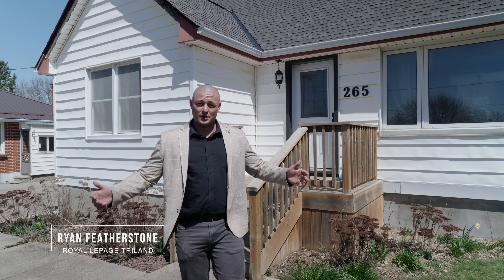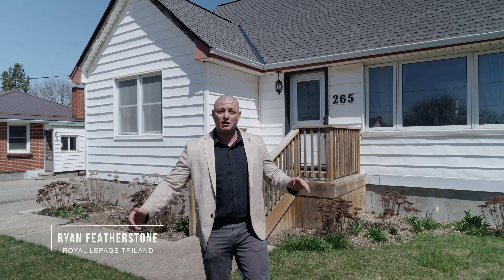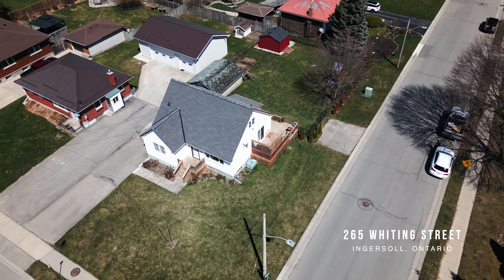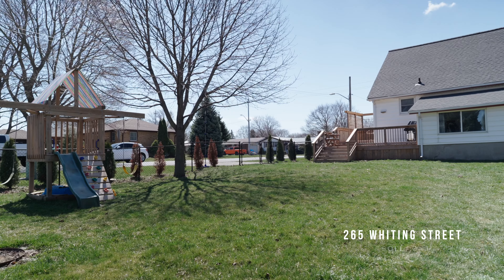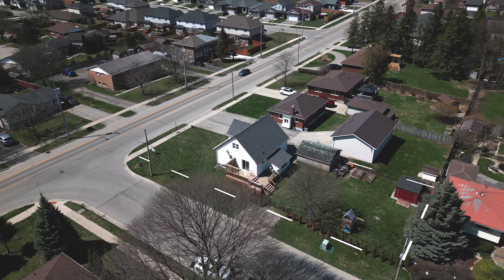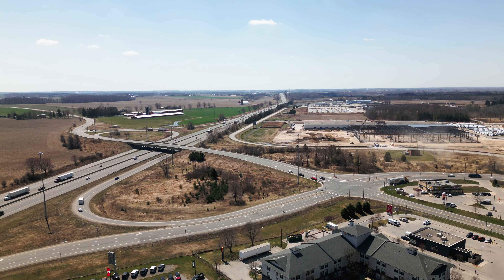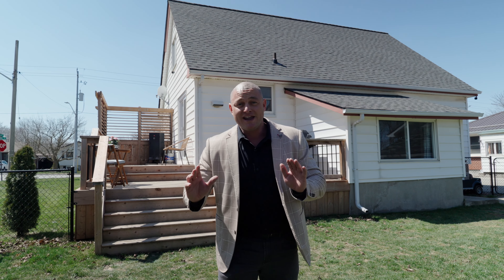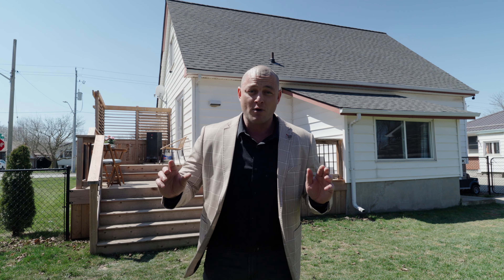For Sale | 265 Whiting St | Ingersoll, Ontario | 4K Virtual Tour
📍265 Whiting St | Ingersoll, Ontario | Canada 🇨🇦
SALES REPRESENTATIVE: Ryan Featherstone | Royal LePage Triland Realty Brokerage

📸 Camera:  Sony FX30
🖥 Picture Profile: S Log 3
📷Lens: Sony 11MM F1.8
📷Lens: Sony 15MM G F1.4
📷Lens: Sigma 35MM C F1.4
⚙️Gimbal: DJI RS3 Mini
🚁 Drone: DJI Mavic Mini 3 Pro